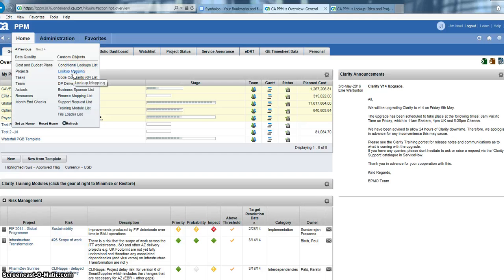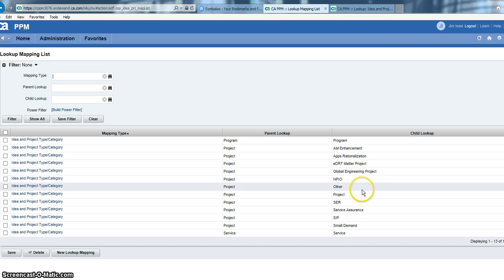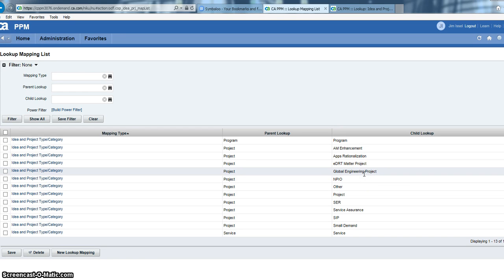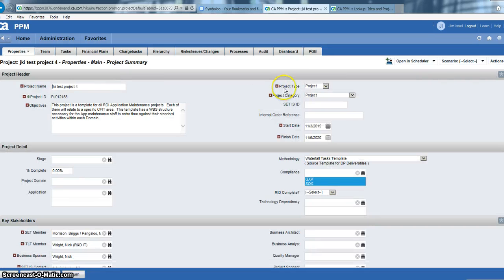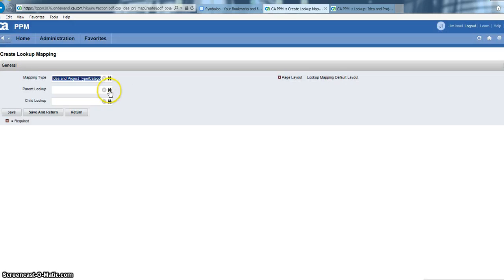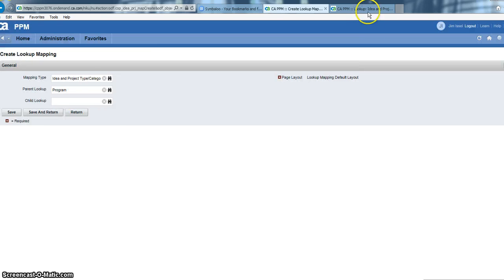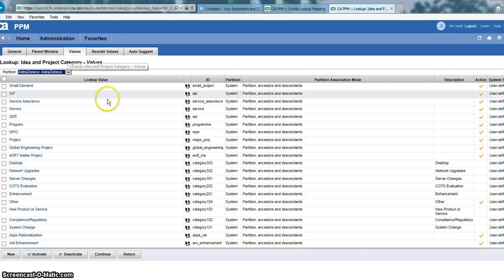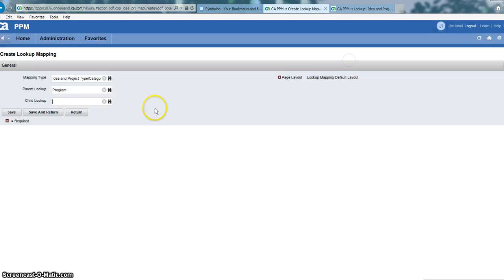Lookup Mapping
Description